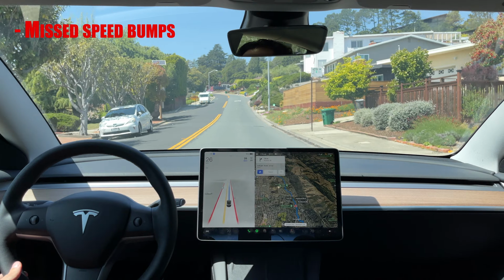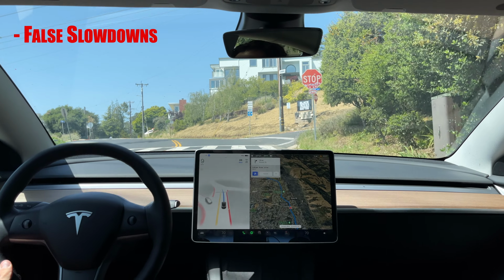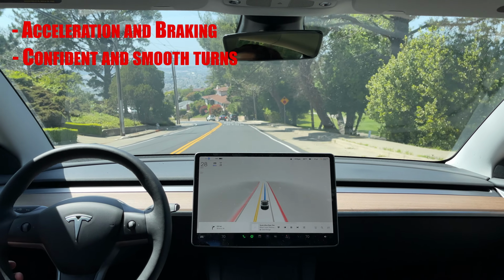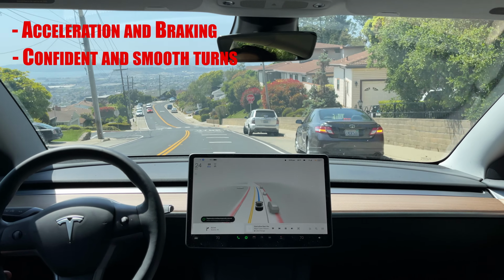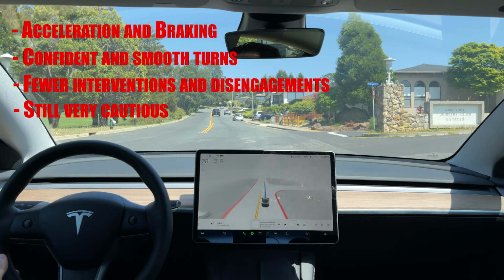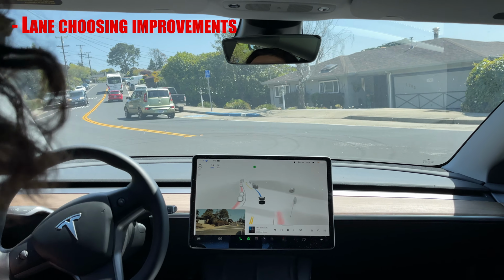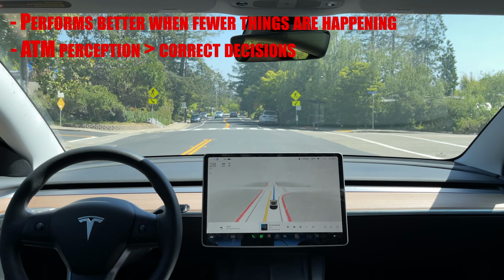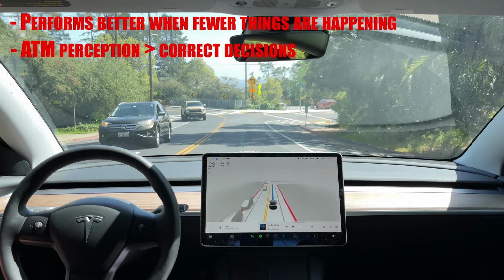TRUTH BEHIND FSD BETA — FSD Beta v10.11.2 Thoughts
FSD Beta v10.11.2

My thoughts and feelings about FSD Beta v10.11.2. FSD is already an incredible, never-before-seen, piece of technology that continues to improve at a blistering pace. In the last year, we've seen a new major version almost every month that improves significantly upon the previous version.

TIMESTAMPS
00:00 Intro
00:19 Speed Bumps
02:00 Driving Smoothness
03:13 Navigation
03:59 Complicated Scenarios
05:06 Passenger Happiness
05:58 Outro

Context:
Full Self Driving (FSD) is an autonomous driving system currently being developed by Tesla. At the moment, it's considered a Advanced Driver Assistance System (ADAS) and is considered L2 (drivers must always be alert while driving). The onus is still on the driver to make sure everything is safe. Never stop paying attention to the car and always have a hand on the wheel. I also keep my foot on the accelerator so I can easily react to situations.

FSD is currently in a closed beta with around 100k drivers using it across the U.S. and Canada (as of the time of writing this).

Personal Experience:
FSD has been fantastic for me. It isn't perfect yet, but the newest version (10.11.2) is the best we've seen so far and is massively improved from when I first got the beta (10.3.1 in October). I rarely need to manually drive nowadays (less than 1% of the time) and it's taken a huge amount of stress off of commuting around.